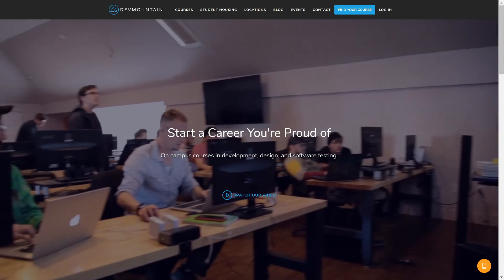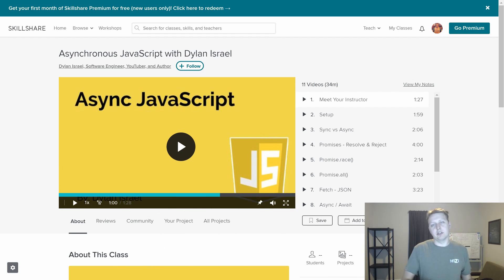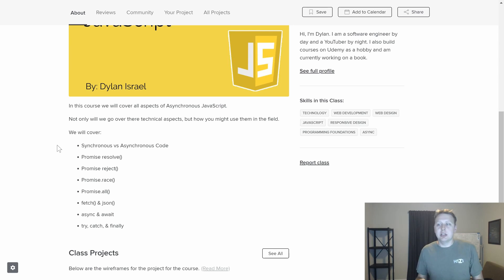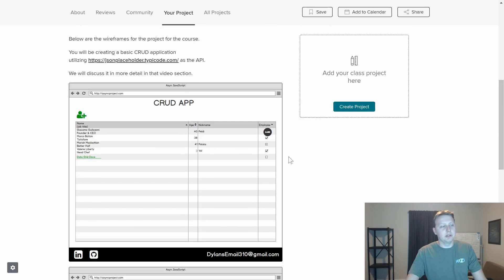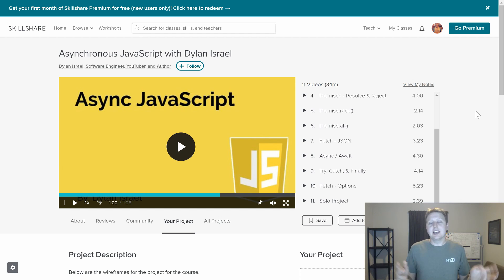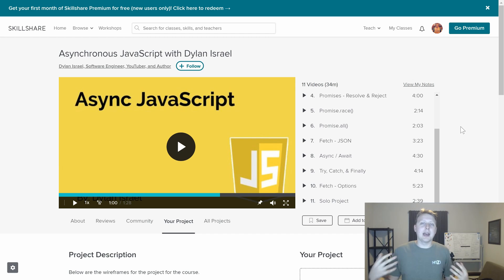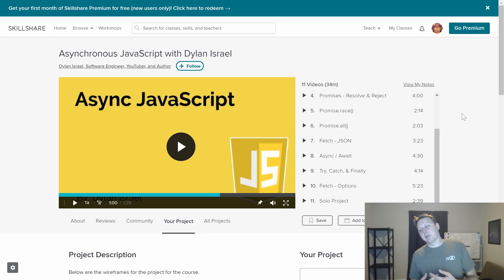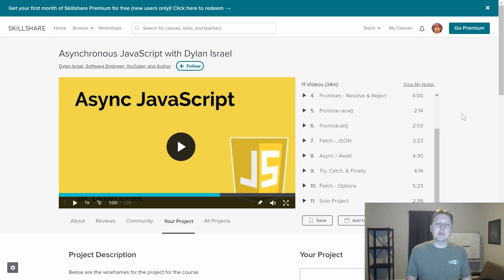Free Asynchronous JavaScript Course by Dylan Israel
► MY COURSES
My Courses with huge discounts:

► BOOK RECOMMENDATIONS
» The Complete Software Developer's Career Guide:
» The Total Money Makeover
»  Clean Code
» The Clean Coder
» Clean Architecture
» Code Complete
» Cracking the Coding Interview

► MENTORING
» Tutoring, Mentoring and Course Walkthroughs available: